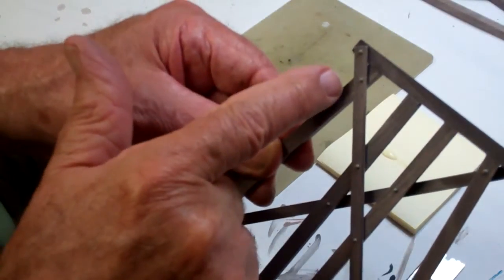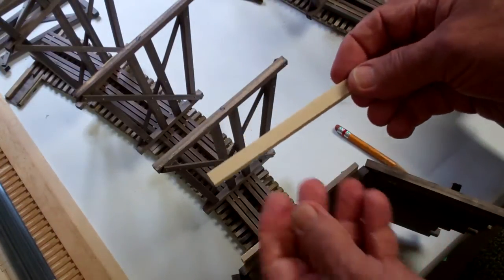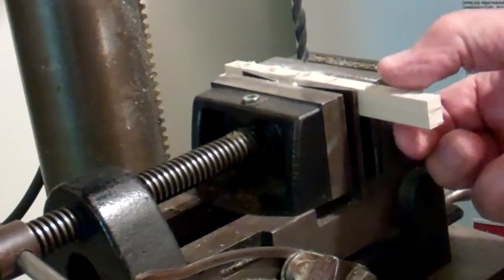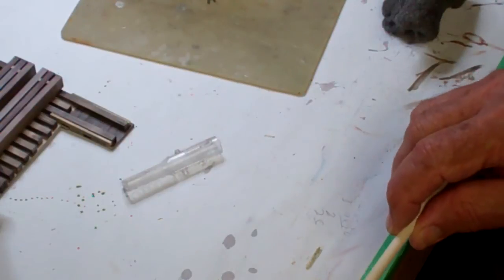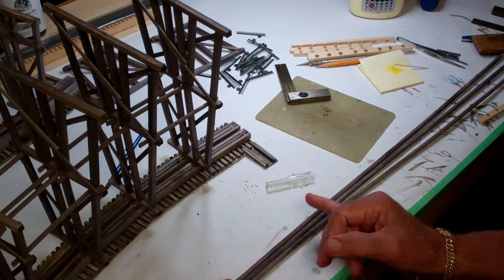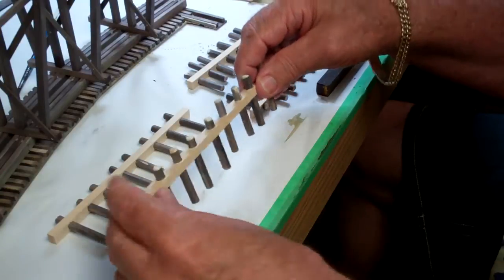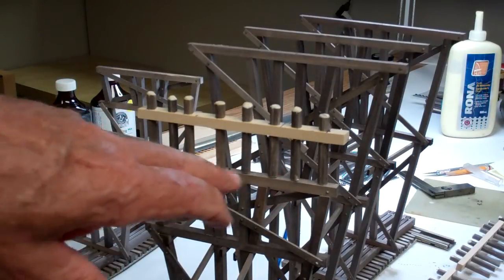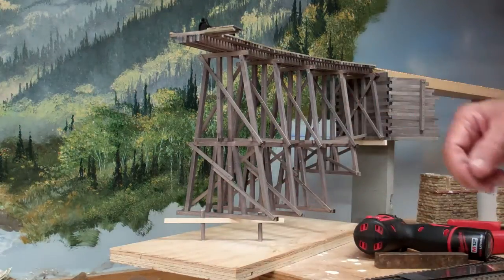Part 14: Installing Pilings on the Cimarron Bridge Deck.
A series of videos on the construction of the wood trestles connecting to the pin-connected bridge at Cimarron, CO.  More photos on Facebook at: